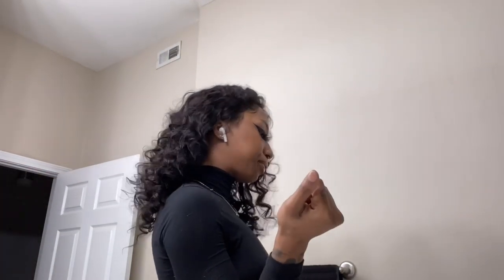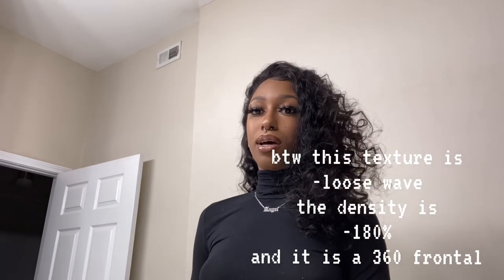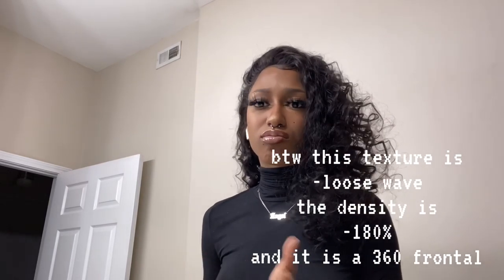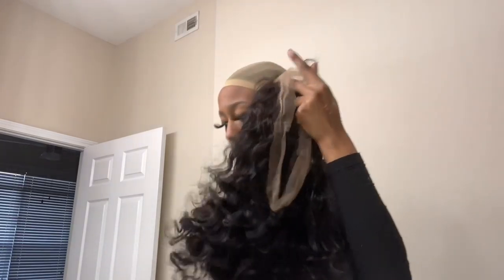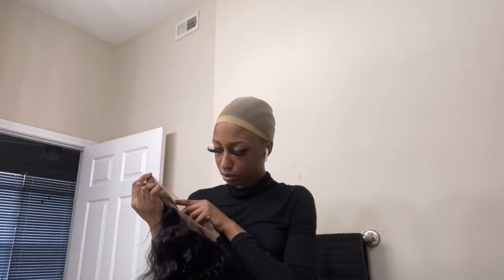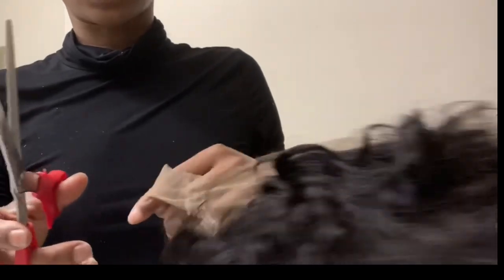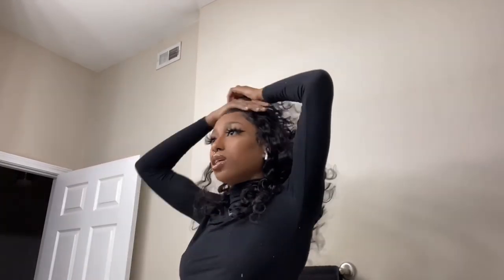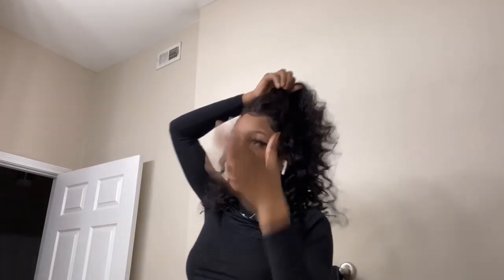grwm ft lavy hair 360 frontal wig 🖤 10/10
today i’m presenting lavy hair to yall 💞i think its one of my new fav wigs tbh

and btw, my lashes are the style “Lavish” from my lash line. reaperfatale.com

-ps i made a tik tok :) its flexdareaper
   $crismfg

2.Hair detail:180 density 360 lace frontal wig Brazilian loose wave  with 20 inches